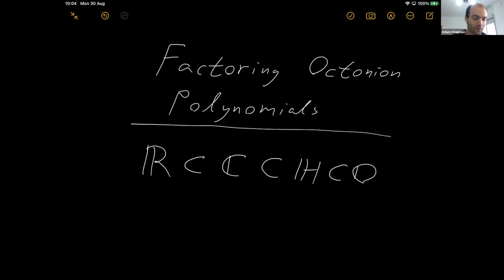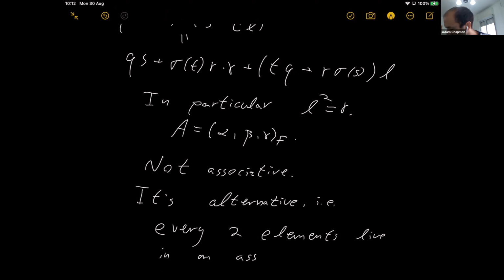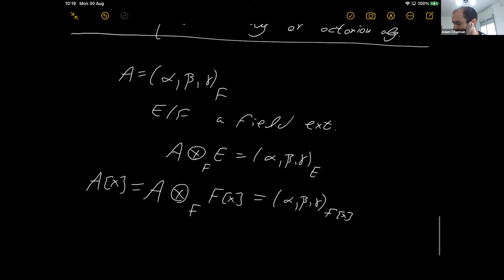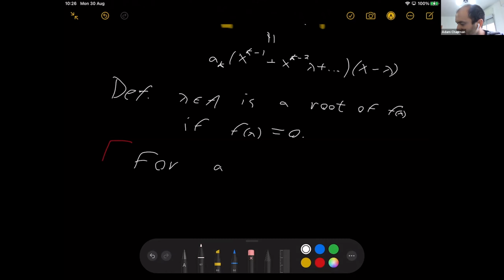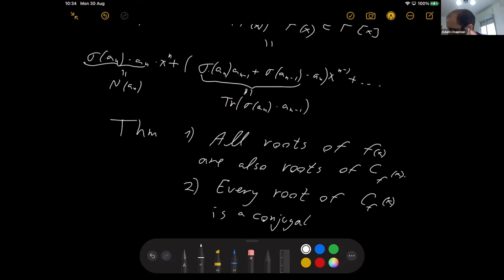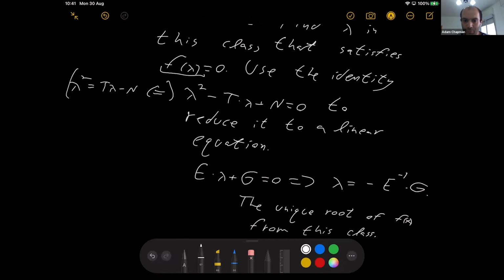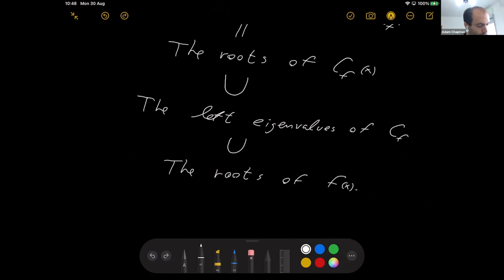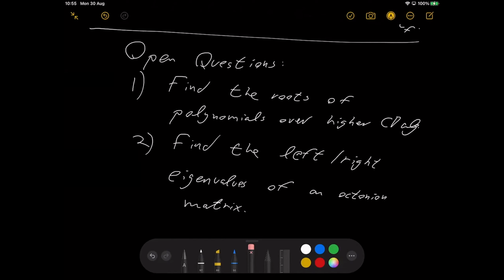Day 01b Adam Chapman Factoring octonion polynomials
The decomposition of any mathematical object into irreducible building blocks is a natural research goal, and indeed this is what one often does first when one wishes to study a certain mathematical object. Such examples include prime factorization of integers, factorization of polynomials into irreducible (or linear) polynomials, and decomposition of semi-simple algebras into simple components. In this talk we shall discuss the decomposition of polynomials over the octonion algebra into linear factors. As with polynomials over fields, the roots of these polynomials play a role in this game, and therefore we shall also explain how to find them, and their relations to the left and right eigenvalues of the companion matrix.